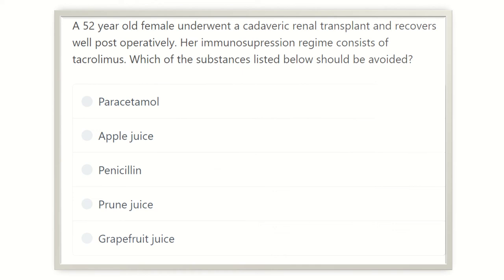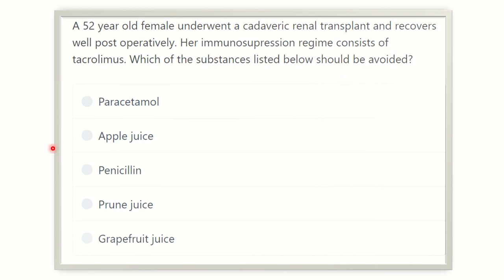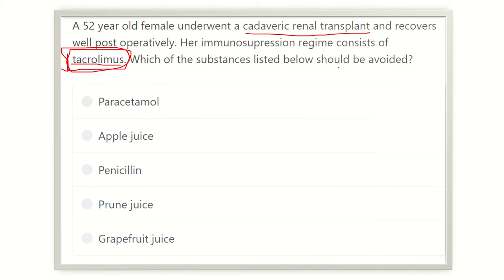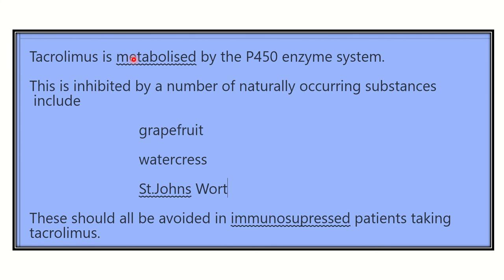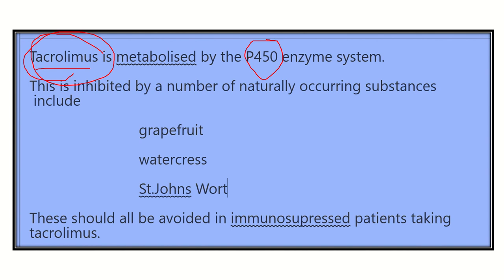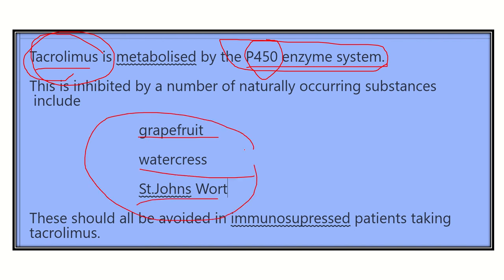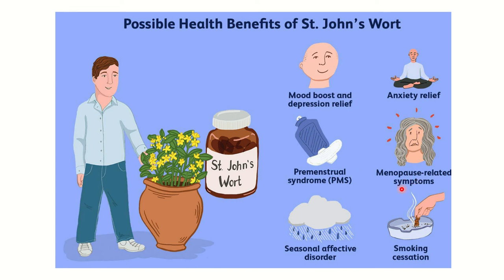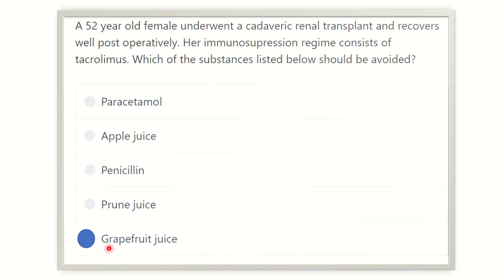Renal transplant patient receiving tacrolimus MRCS question solve (CRACK MRCS)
it includes
1. eMRCS videos
2. Fawzia sheet solved
3. Recalls and mores
renal transplant
trcrolimus